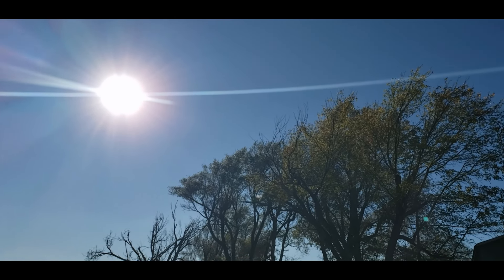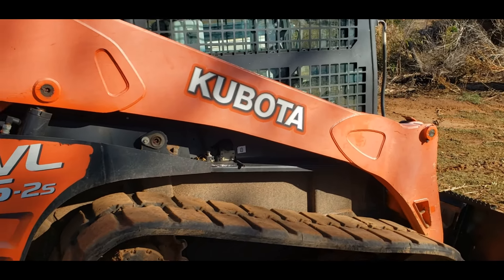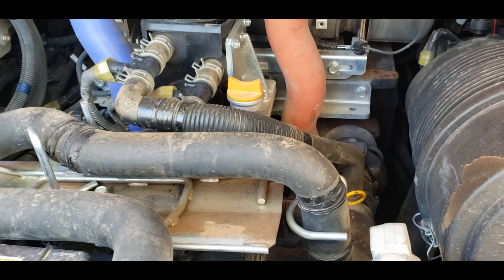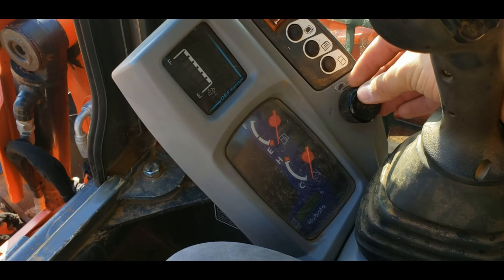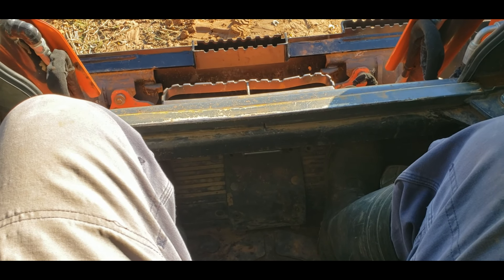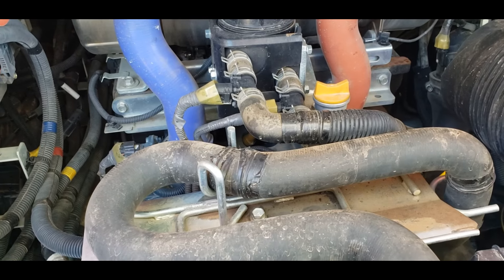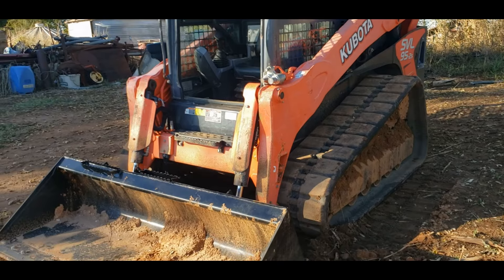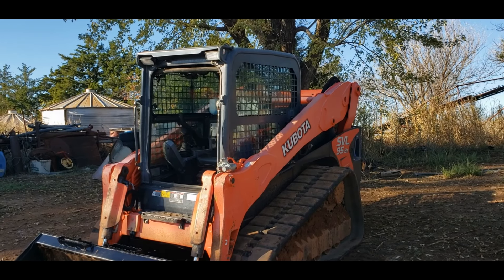NEW (to us) SKID STEER!!! 2017 Kubota SVL95-2S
Good riddance on the T200, it will not be missed.